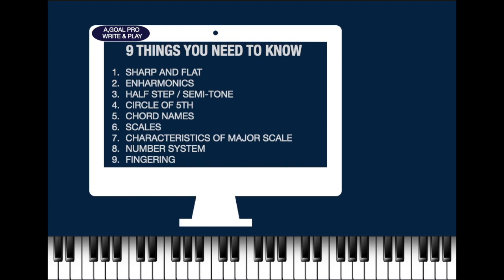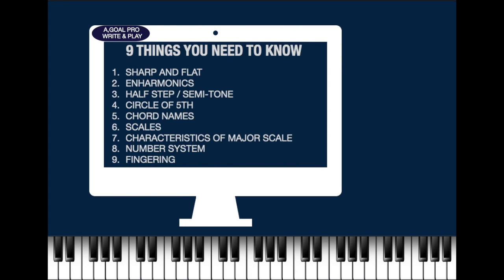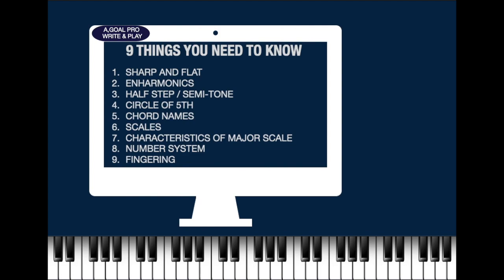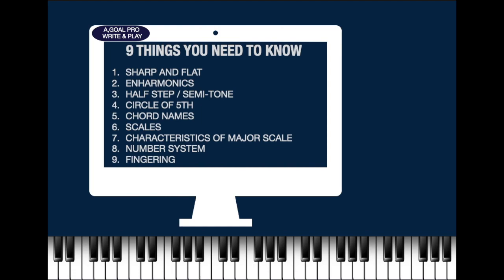keyboard Chord Voicing is Simple, if You Know This....